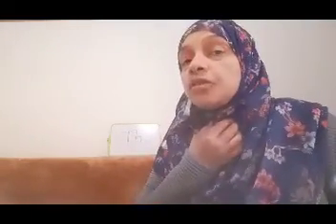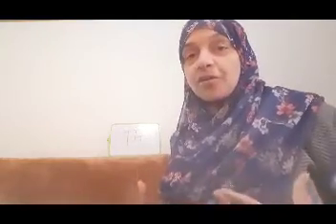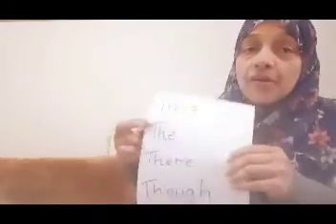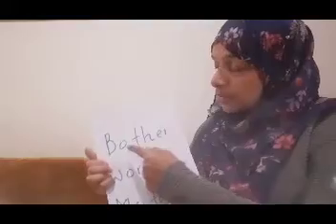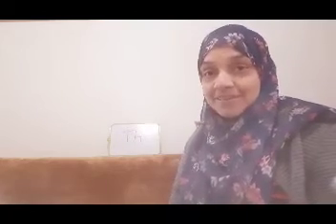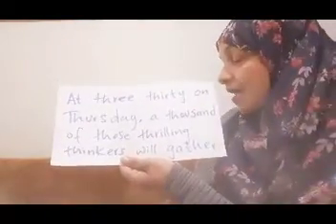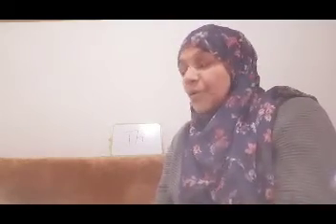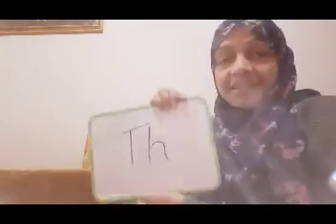Reading & phonics_Week3(26.01.2021)Mrs.Fatema_Yr3